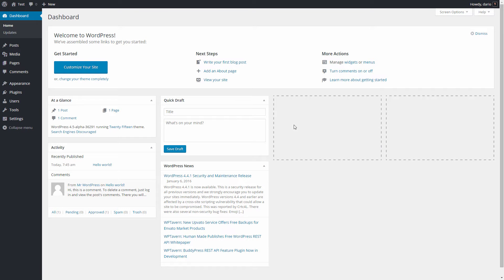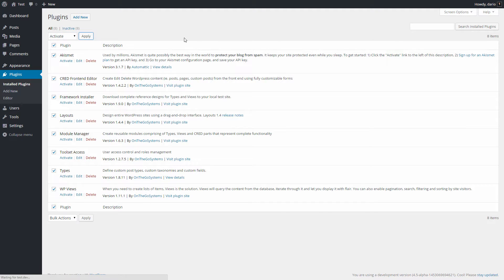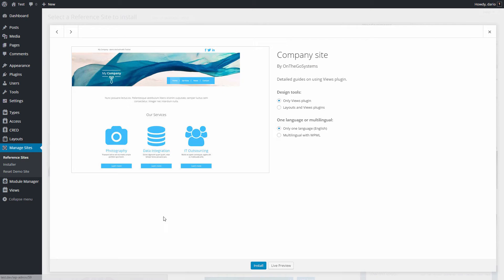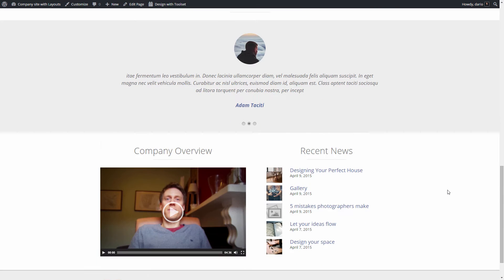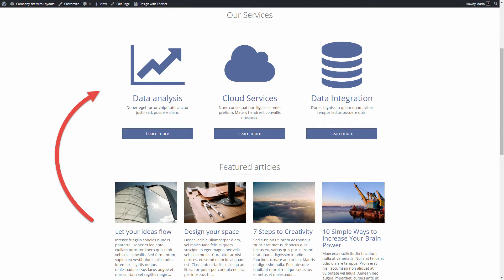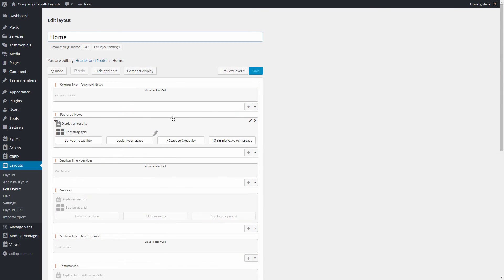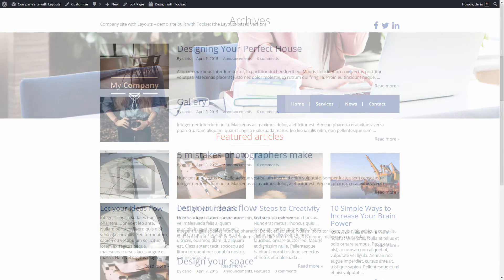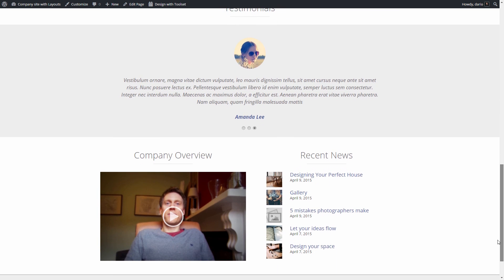Toolset Framework Installer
In this video you will learn how to install Toolset Reference Site locally and quickly customize it.

Toolset Reference Sites are like WordPress themes a fully working designs created with Toolset plugins. They let you build sites in the fastest and most flexible way possible. You can use as the starting point for your projects. Simply download a reference site, customize it and deliver to your client.